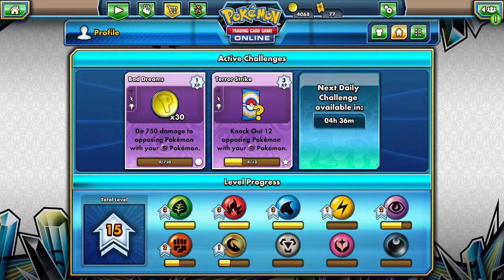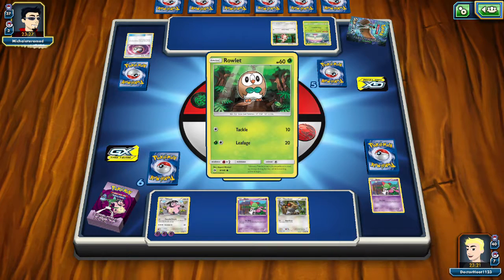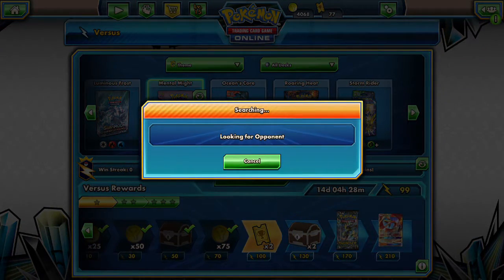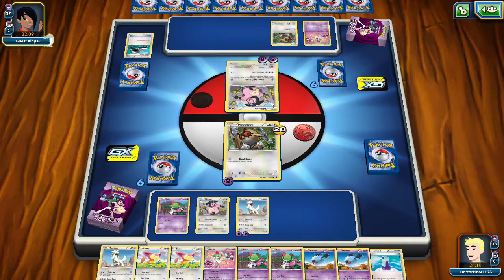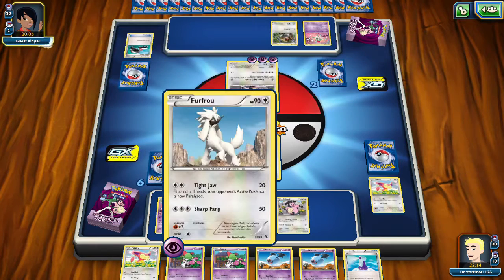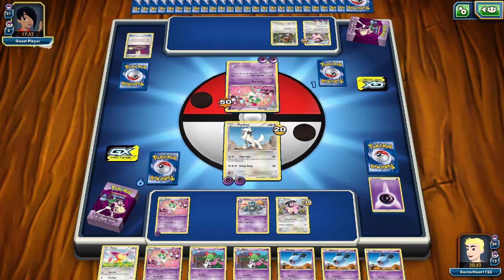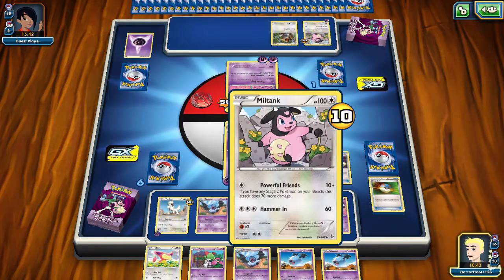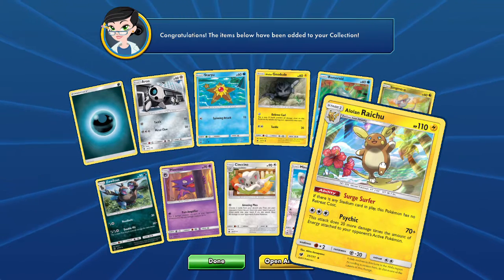“Nein Berliner”- VideoJunkie Plays Pokemon TCG Online Episode 75